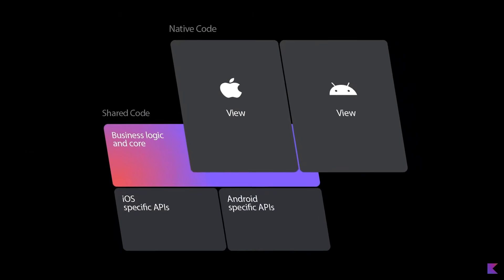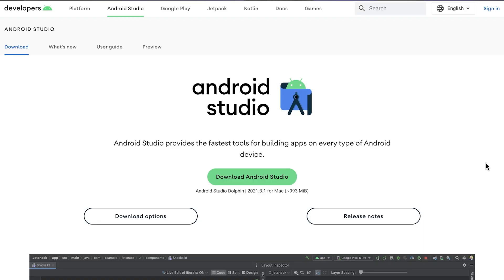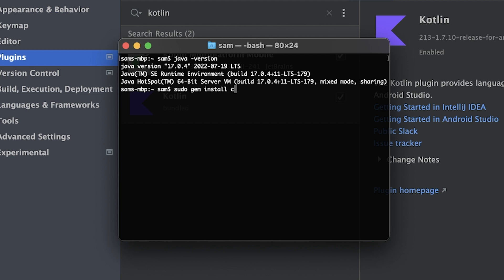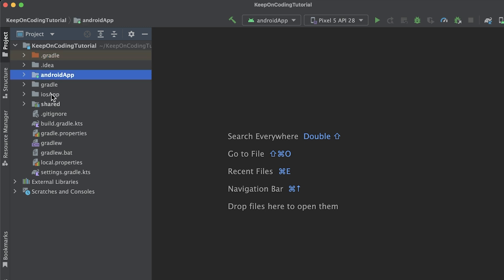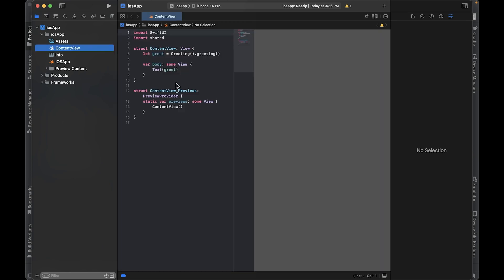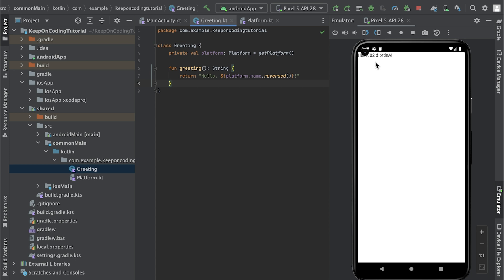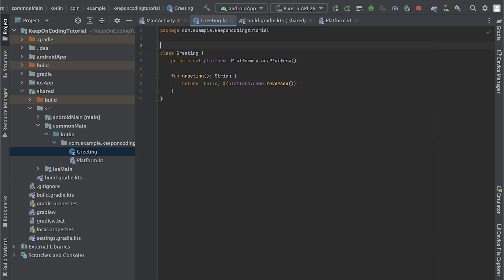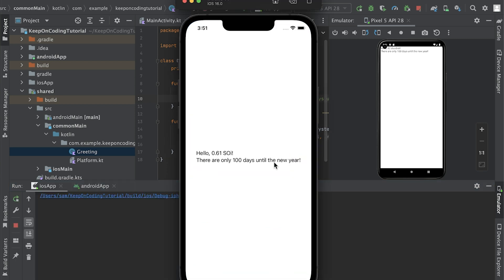Kotlin Multiplatform Mobile | JetBrains new SDK for iOS and Android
Making your Android application work on iOS  | Kevin Galligan & Russell Wolf, Touchlab (October 25, 15:00 UTC):